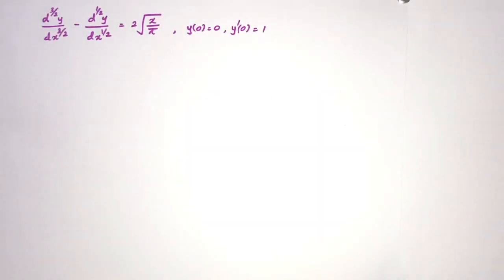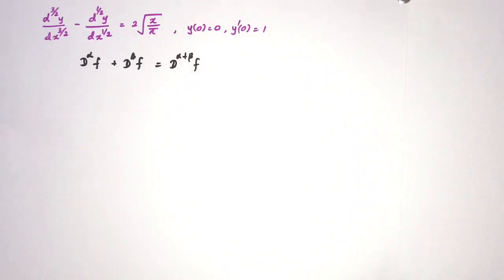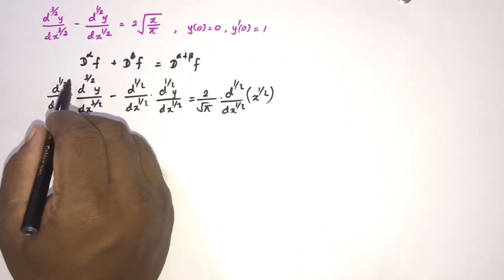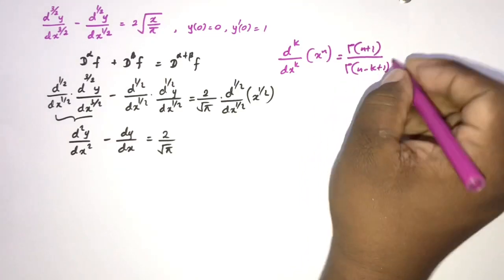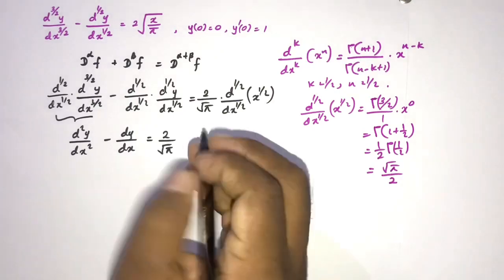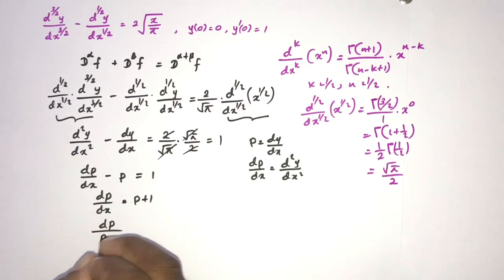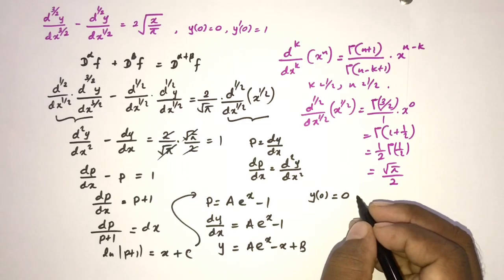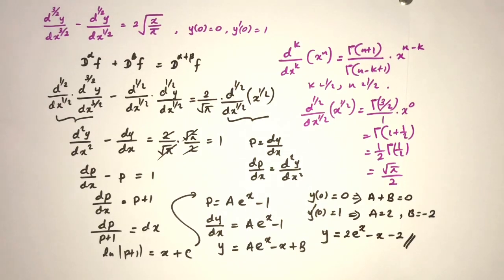Fractional order differential equation initial value problem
This interesting question proposed by prof. Paulo Sergio from Brazil. This is the link of his YouTube channel